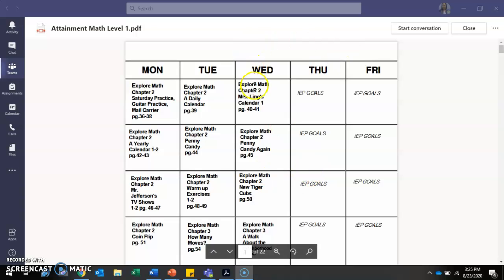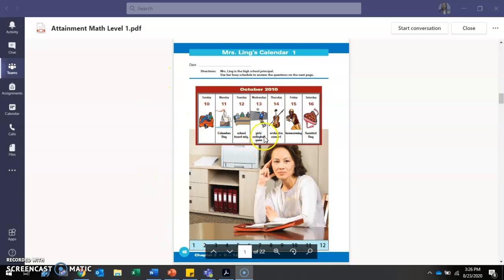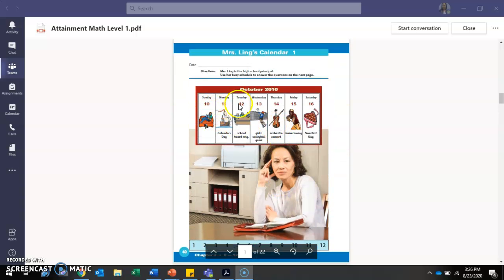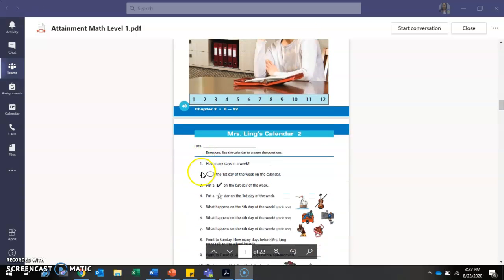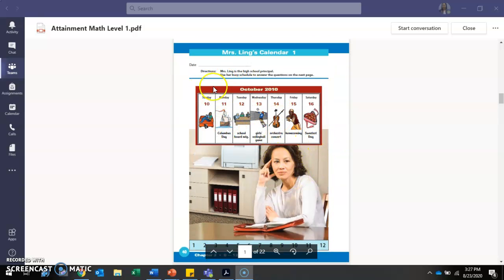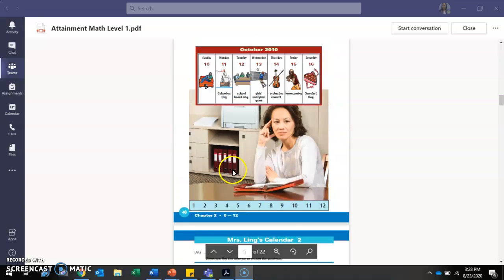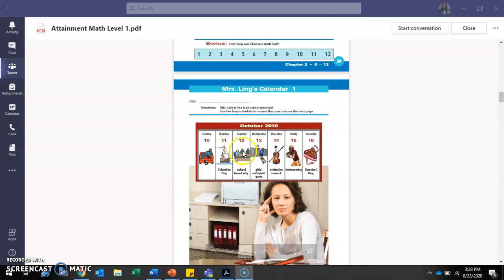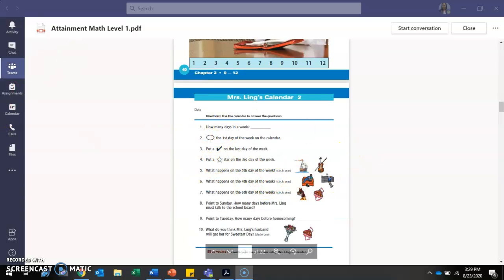MATH LEVEL 1 8_26_2020